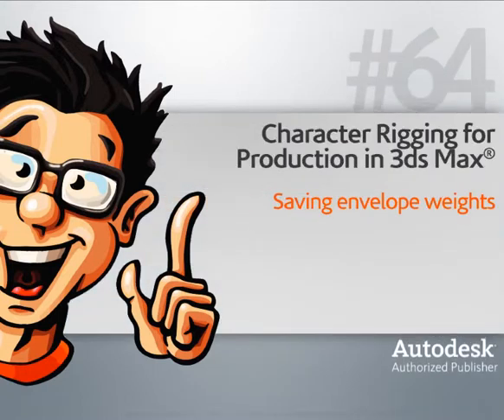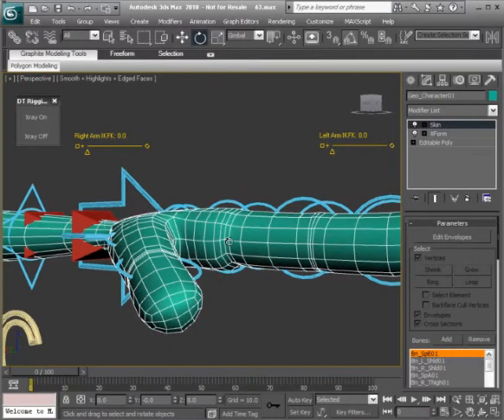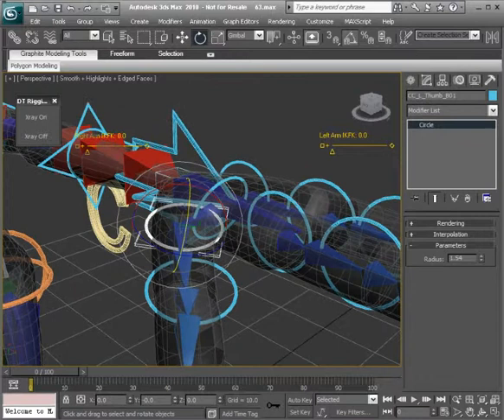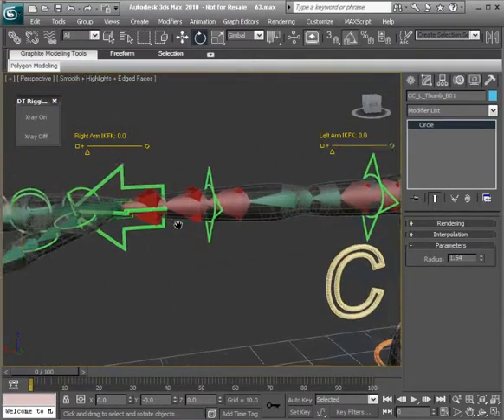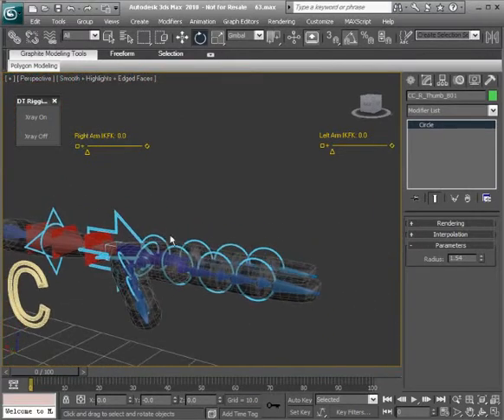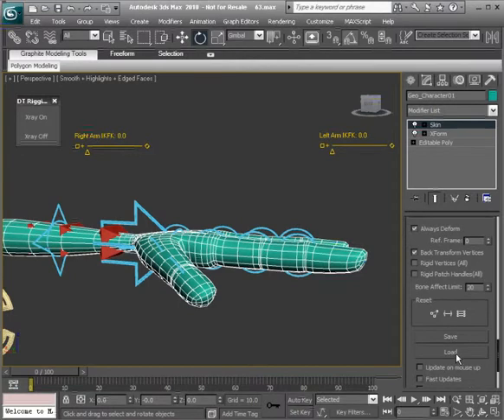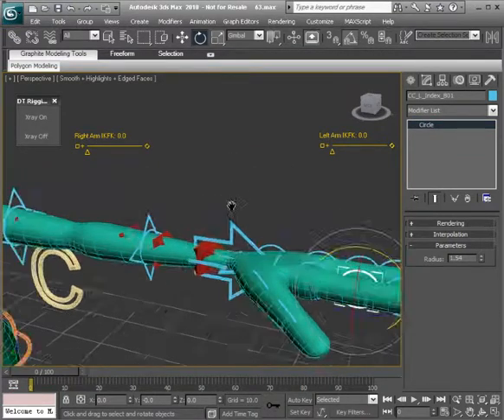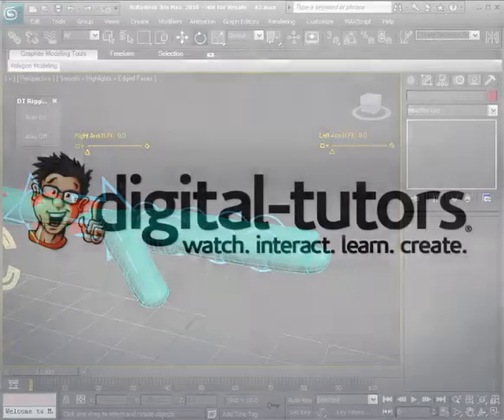3ds Max Saving envelope weights Сохранение веса конверта